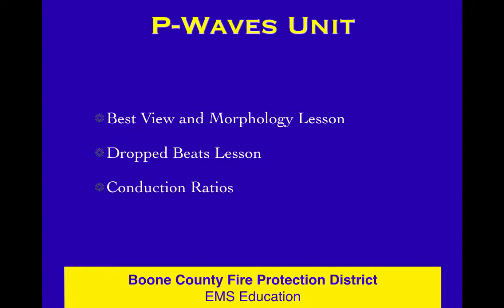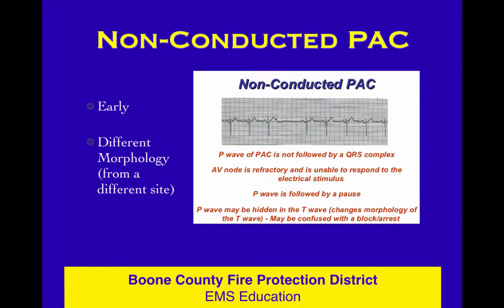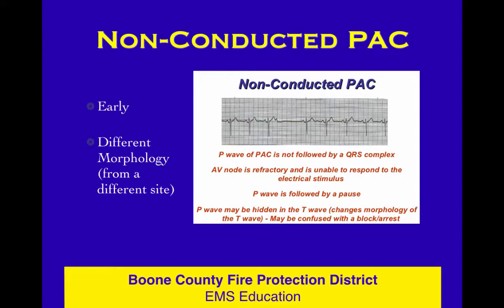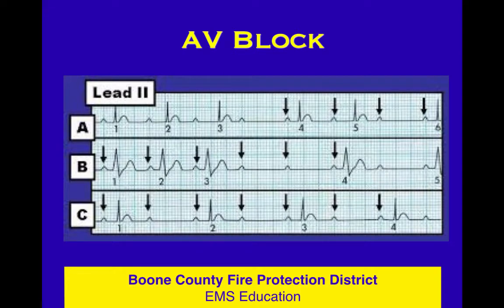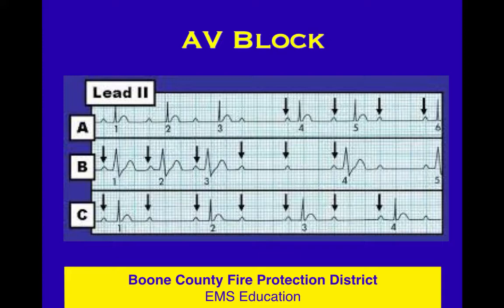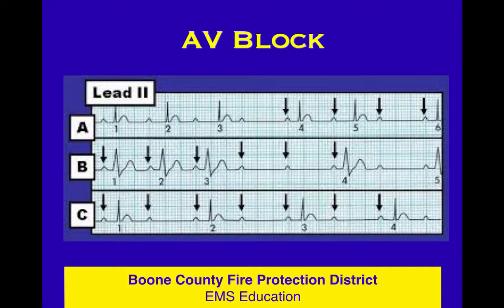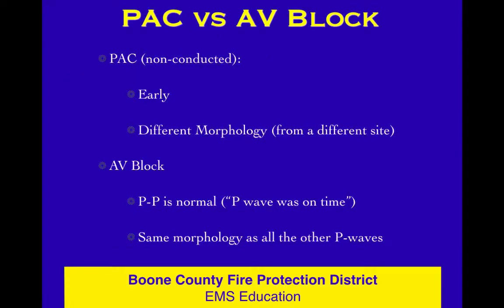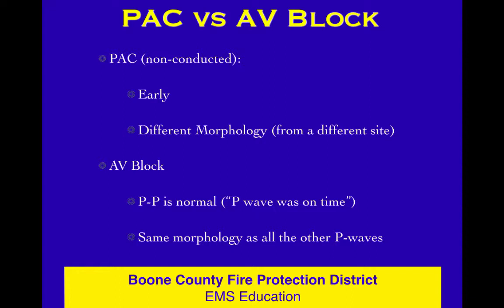ECG 15 Dropped Beats